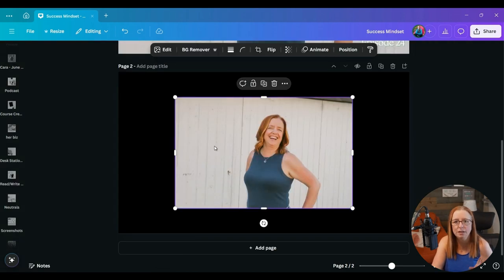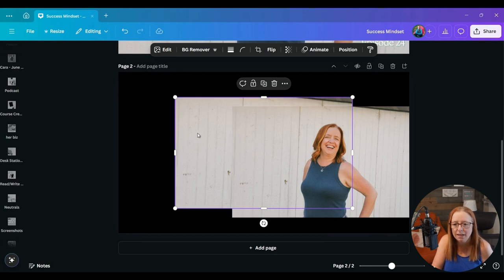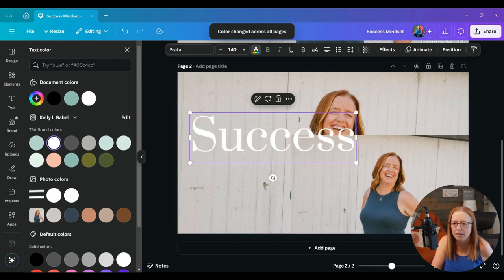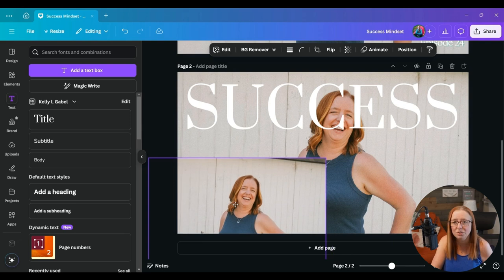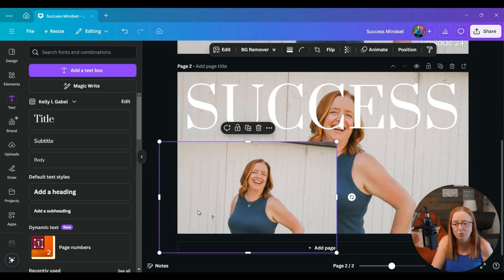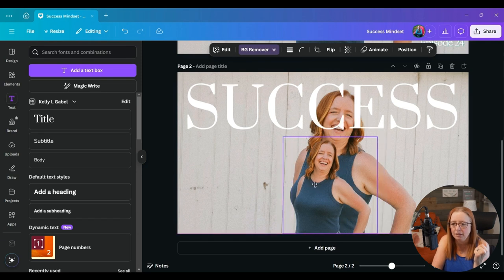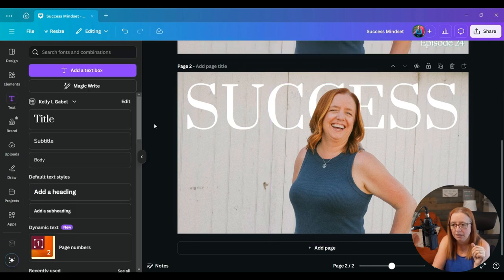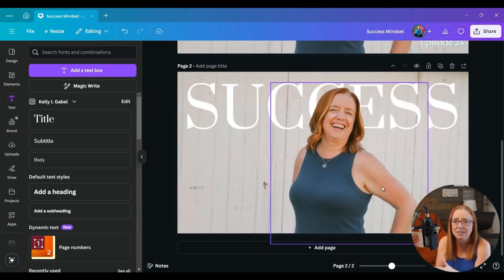Simple Canva Tutorial - Level Up Your Designs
Ever seen those eye-catching thumbnails or social media posts where the text looks like it’s actually inside the image? 🤯 It’s a cool effect, and guess what? It’s super easy to do in Canva!

In this quick tutorial, I’ll walk you through exactly how to make your text look embedded in an image using Canva’s background remover tool. No fancy software, no complicated steps—just a simple trick that will level up your designs in minutes!